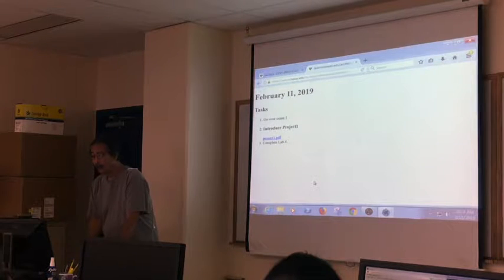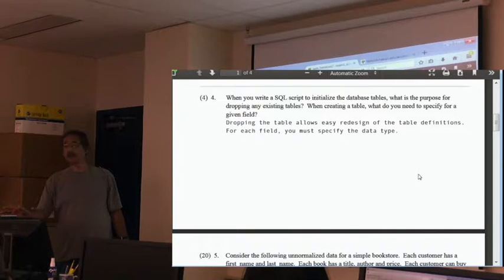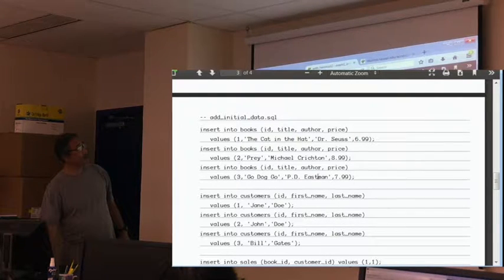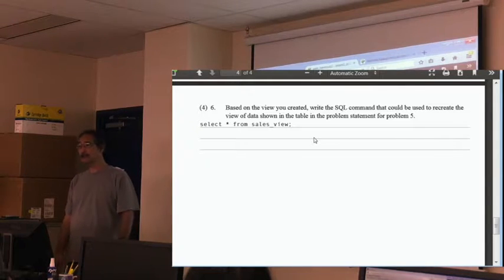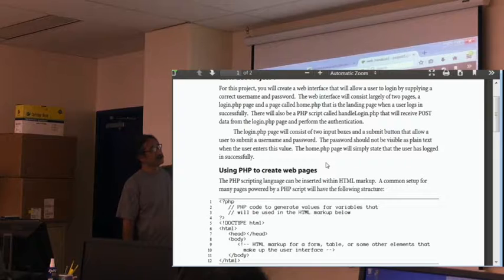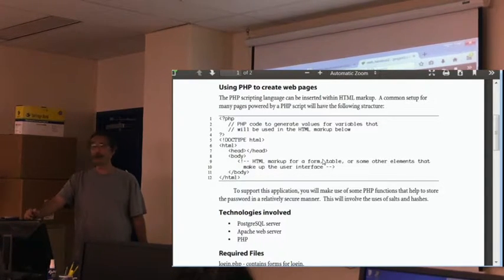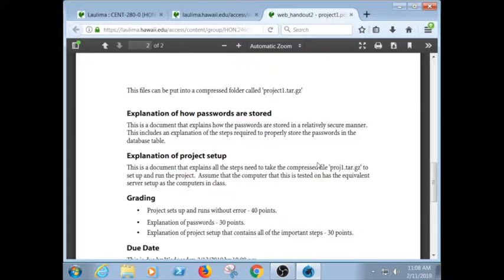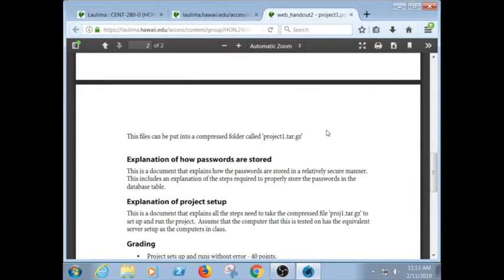CENT280 02/11/19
Lectorial 9 Exam1 Review and Project 1
02/11/19